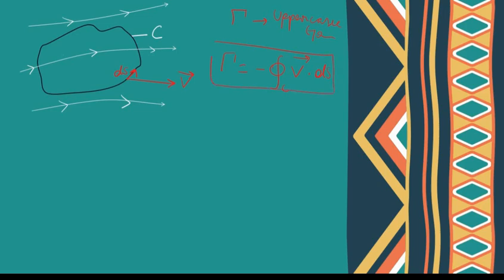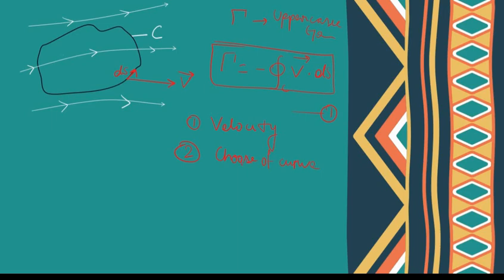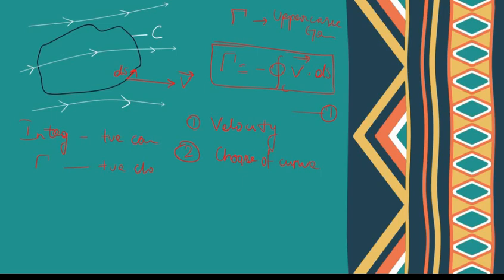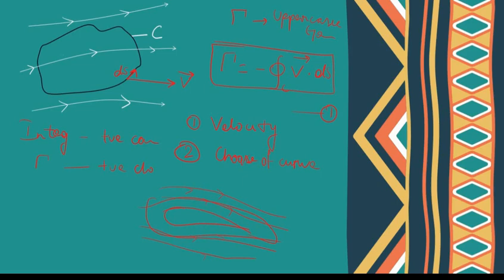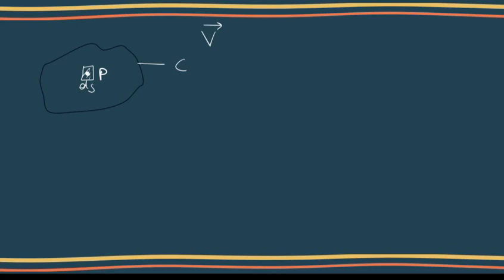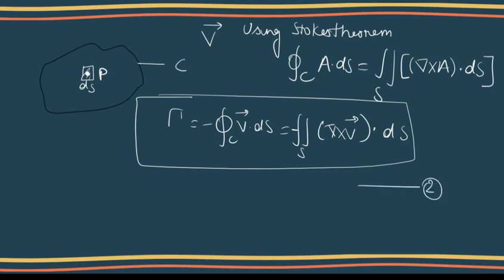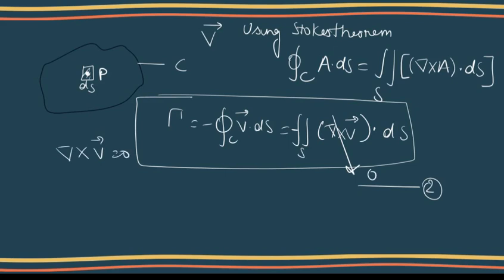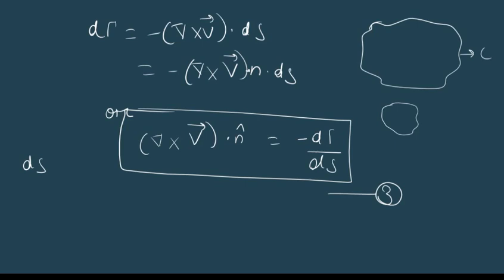Circulation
Introductory video on circulation